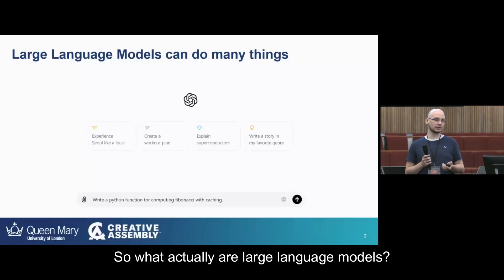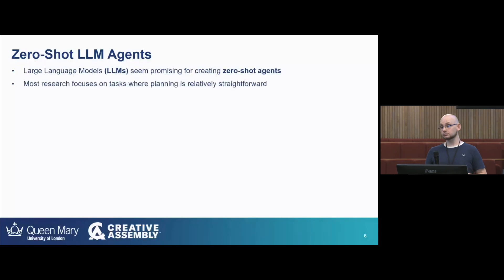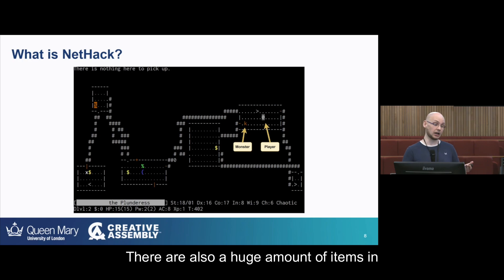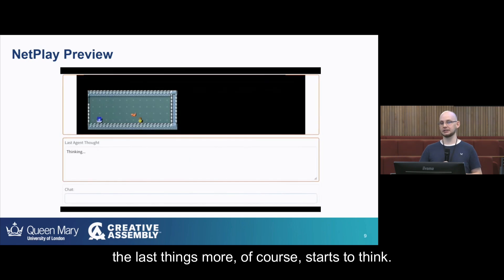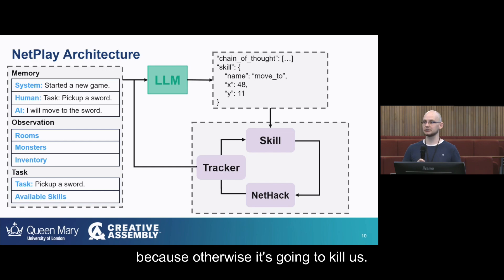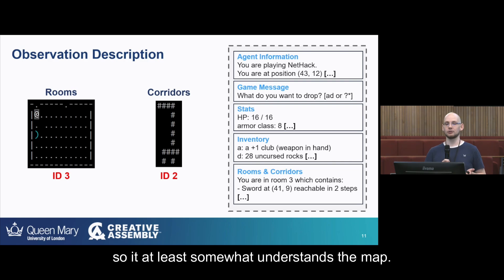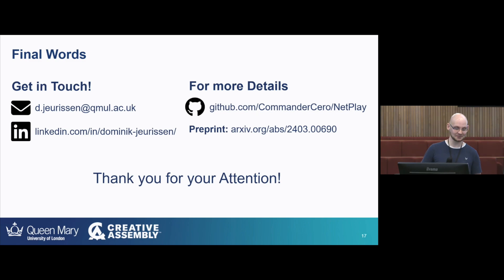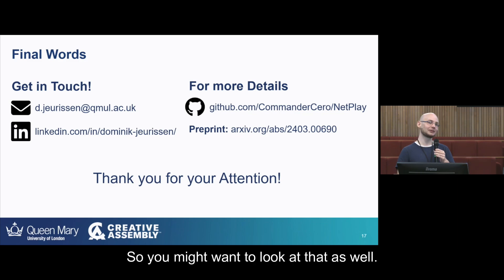Playing Games with LLMs - Potential and Limitations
iGGi Con 2024 Talk by Dominik Jeurissen (iGGi PhD)